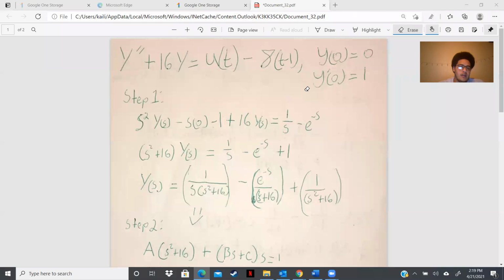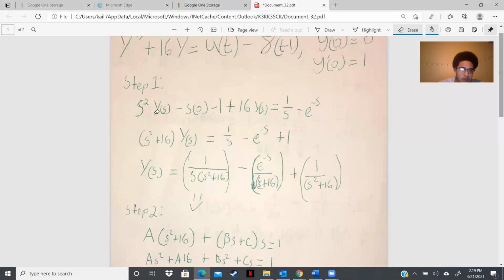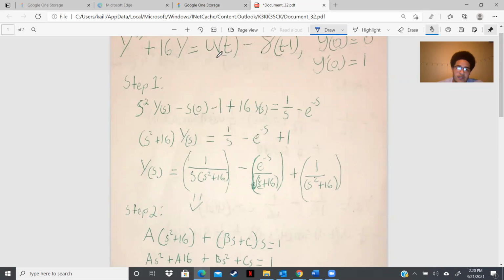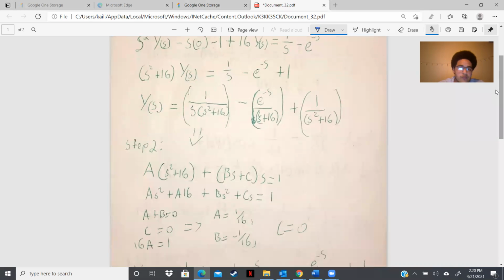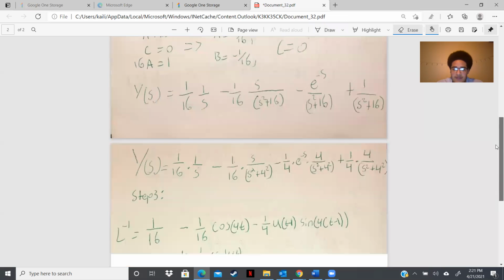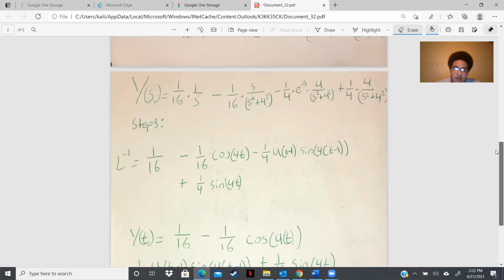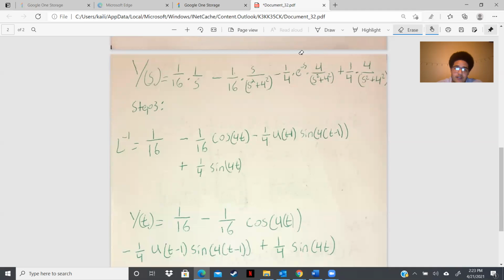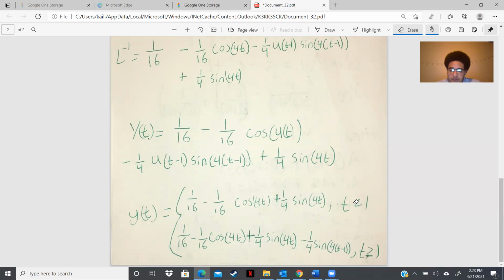New Screen Cast 3 Laplace